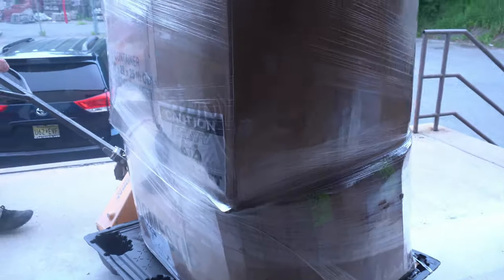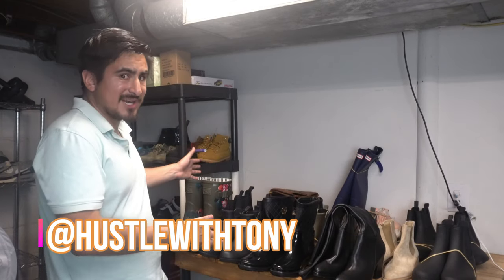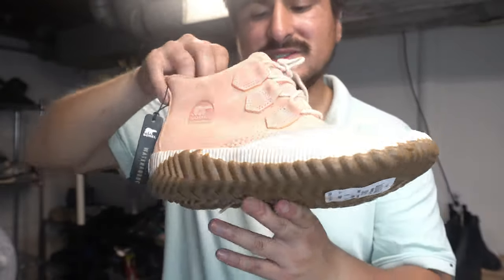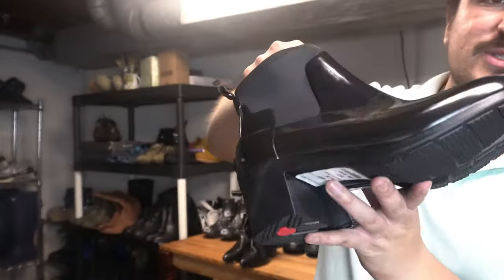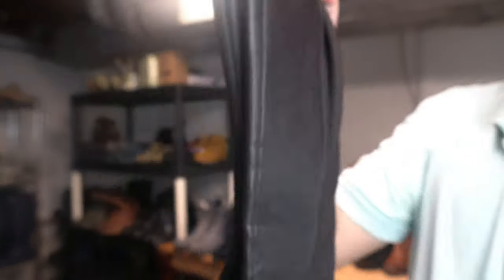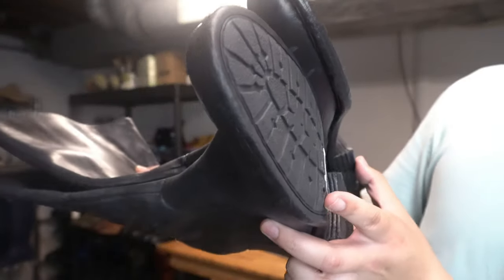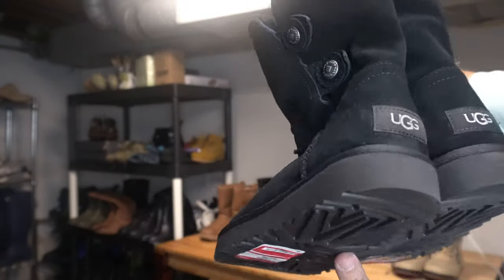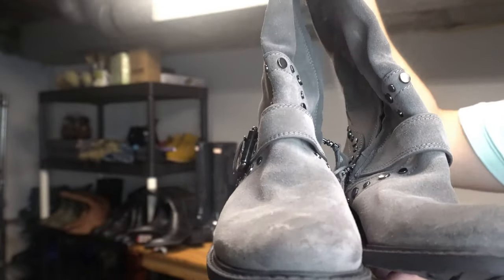UNINSPECTED LIQUIDATION PALLET UNBOXING! $11,231 B-Stock Liquidation Pallet PART 1!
Uninspected liquidation pallet unboxing from B-Stock Liquidation. This is my first pallet from b-stock solutions, this pallet is a liquidation from Nordstrom Rack. There was a lot of brand name items, lucky for me all of them could be utilized for resell or for giveaways to increase my store outlook. I will actually try to sell these b-stock liquidation items on my actual website in order to cross list in more then one platform.

This uninspected b-stock liquidation pallet cost me $1451.07, there were 254 items in this pallet. One thing you have to consider in purchasing a pallet from b-stock liquidation is that of fees if you are having the b-stock liquidation pallet arriving to your home. If it arrives to a business warehouse then you can save a few extra dollars on delivery fees. I think that I can flip this pallet for a major gain, but some items may take a while to sell. B-stock uninspected liquidation pallets may be tricky because some items may not be listed in the manifest and you may get 1-5% of items that may not be profitable or damaged. This b-stock uninspected liquidation pallet will not be my last since I was highly satisfied!

The winner will be announced via instagram then on my next video on july 1st! This contest is free and does not require any cost of entry or disclosure of personal information.

To View my ebay store